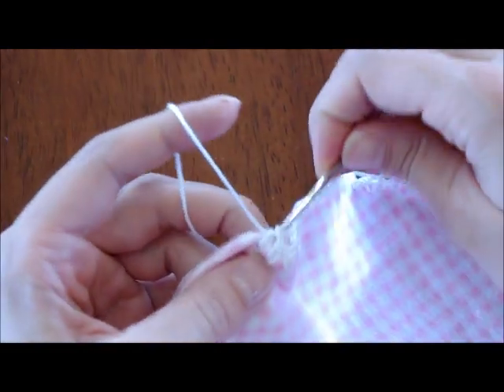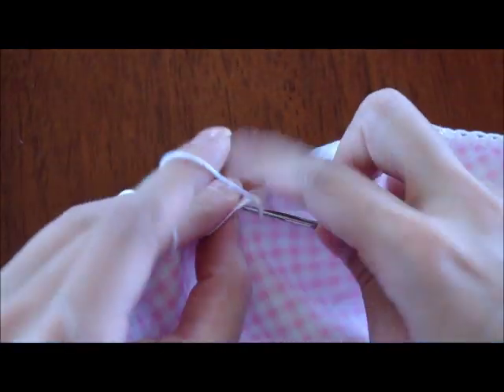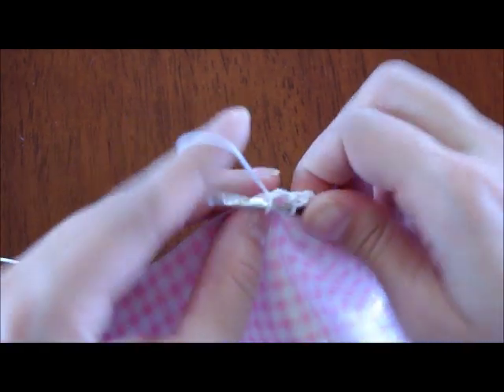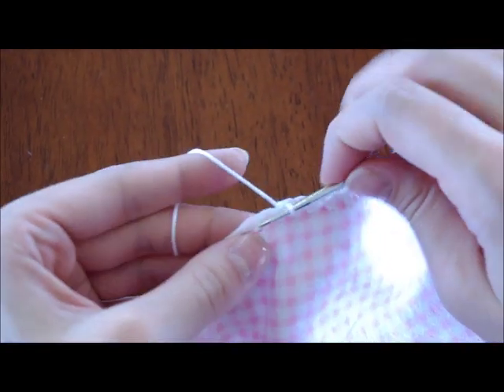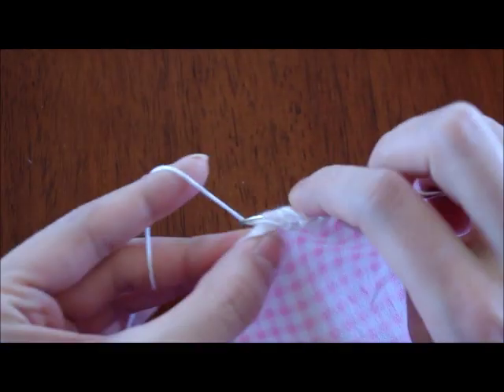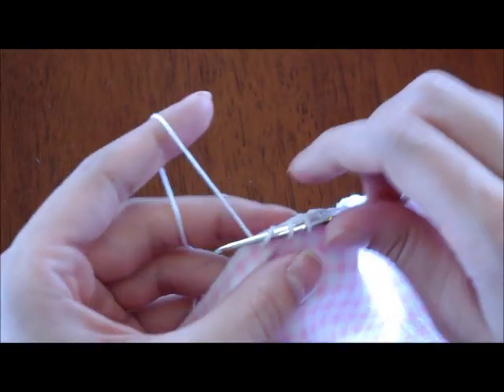Sharp Crochet Hook- Demo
The sharp head glides through fabric easier than normal crochet hooks.  Now there is no need to poke holes through the fabric before crocheting. Crocheting borders and edgings has never been easier!